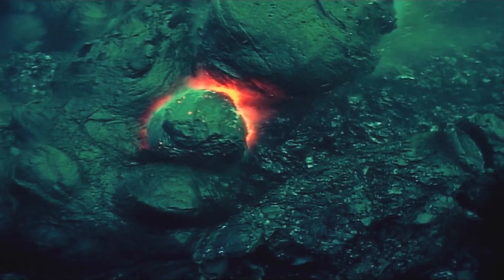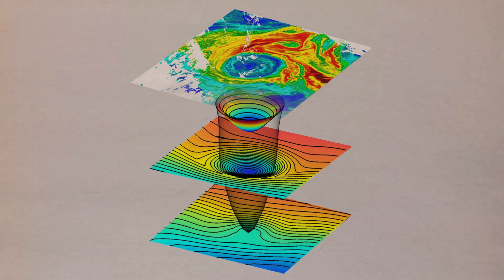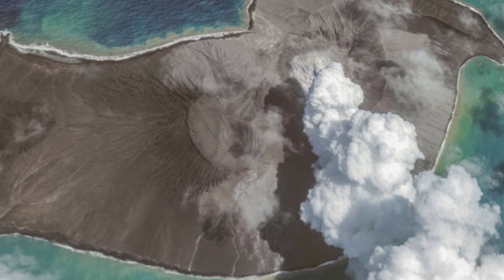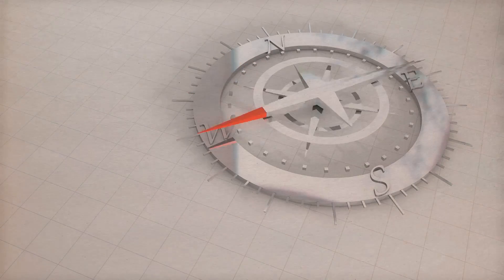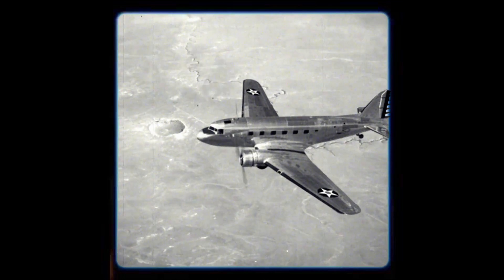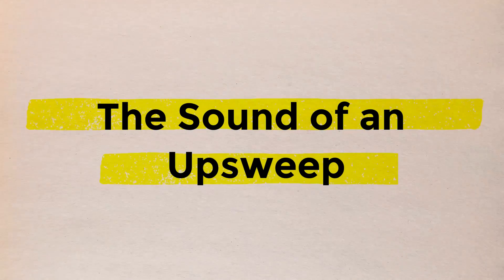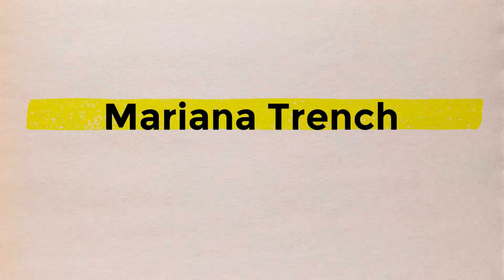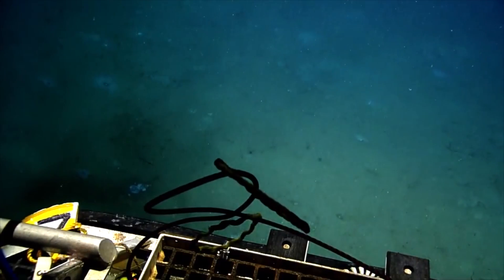Scientists Can't Explain These Strange Black Holes In The Ocean!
We're constantly baffled by the mysteries of the deep sea, which is littered with strange oddities that are not easily explained. Not only have many oceans remained unexplored, but many lakes and other bodies of water hold secrets waiting to be uncovered. From black holes found in the ocean to underwater super-volcanoes that could erupt at any moment. Nothing escapes the cavernous gulf of a black hole, not matter, sound, or even light. Black holes and their seemingly voracious appetites for everything, which are normally relegated to the far regions of space, have captivated scientists for years. And now, there's no need to go too far in search of them or to study them.